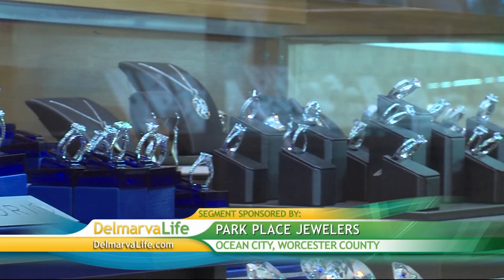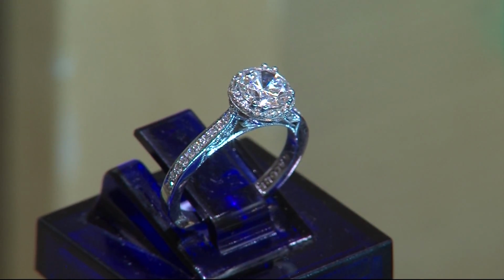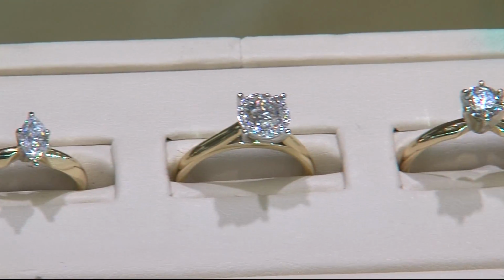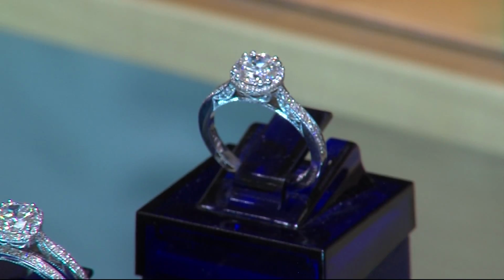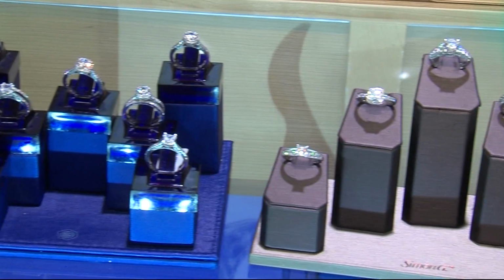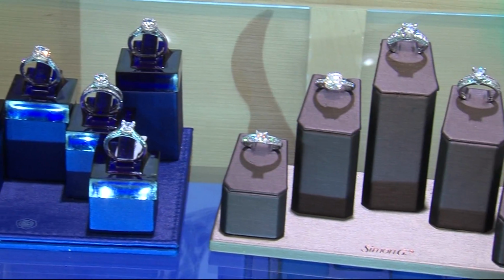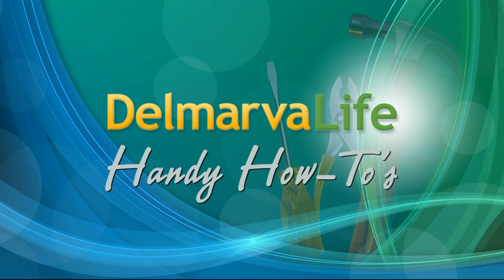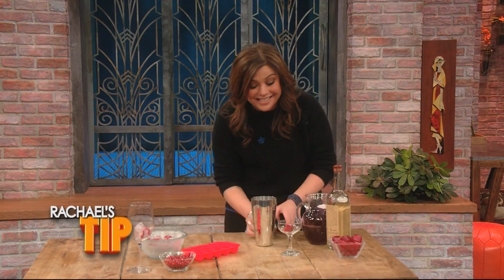Friday, February 7th, Segment 5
Diamonds 101, Park Place